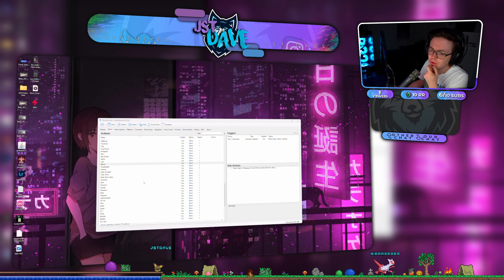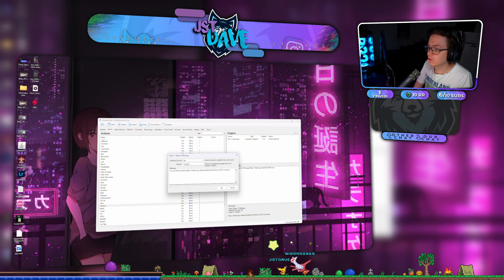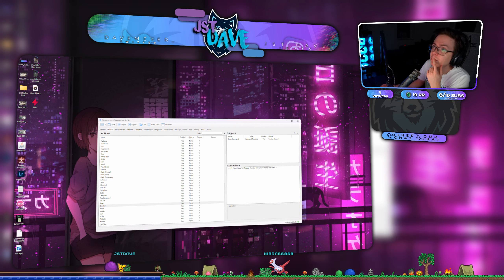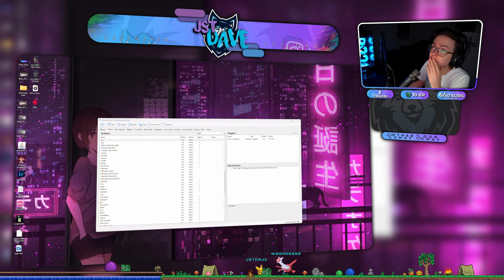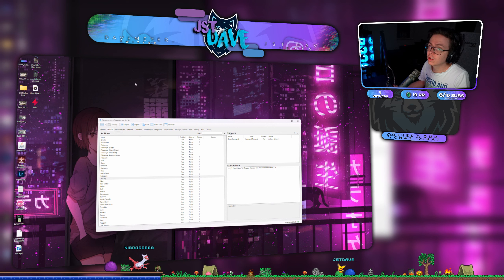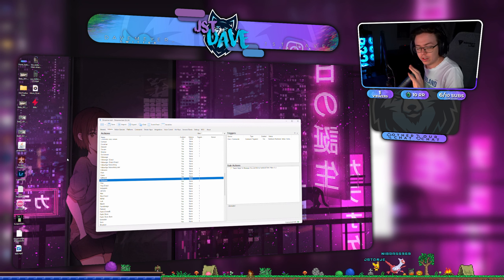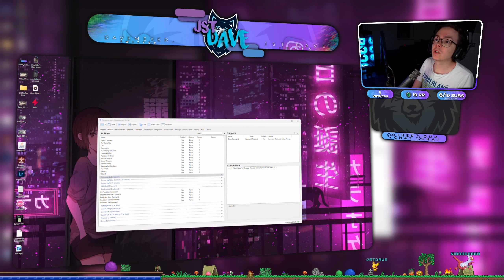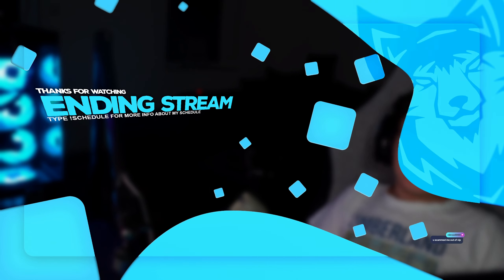[JstDave] VOD Twitch Stream 02.10.2024 - Grinding more Apex because why not (Part 1/2)